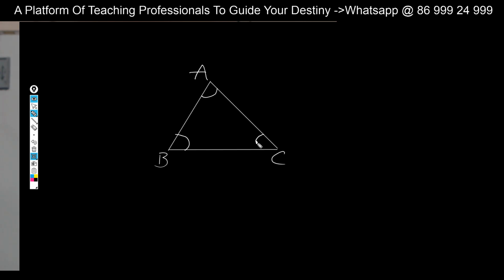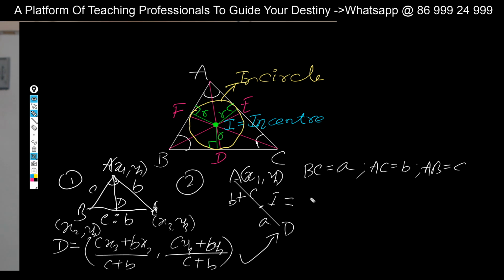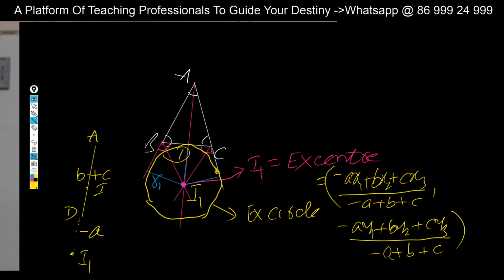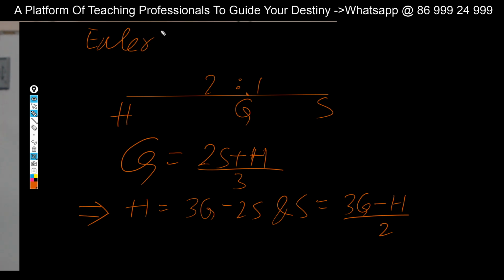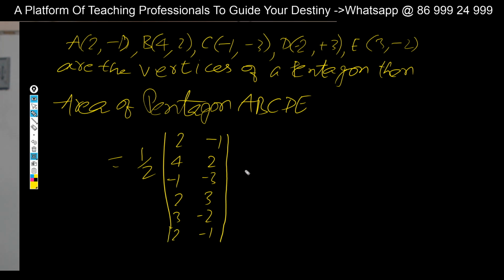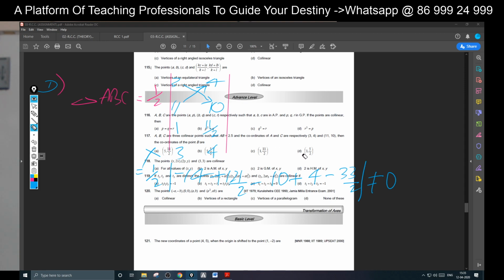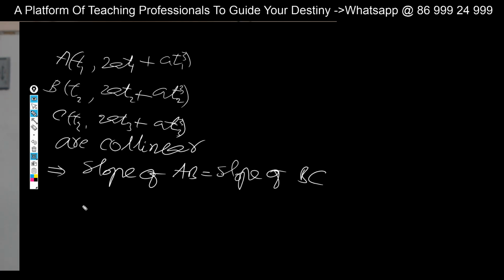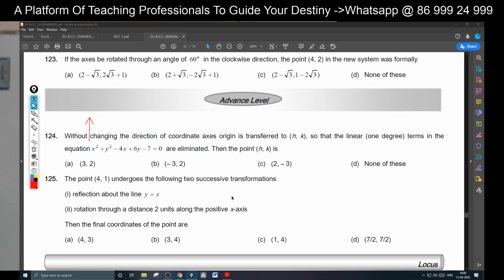2-D COORDINATE GEOMETRY_Introduction_Locus_Change of axes_PART-3